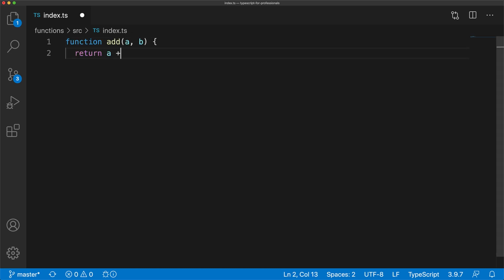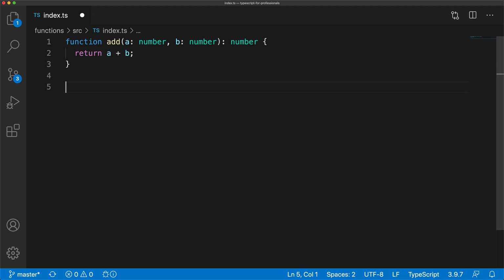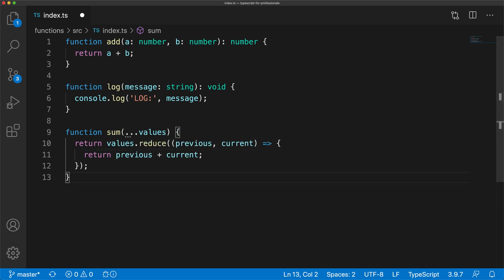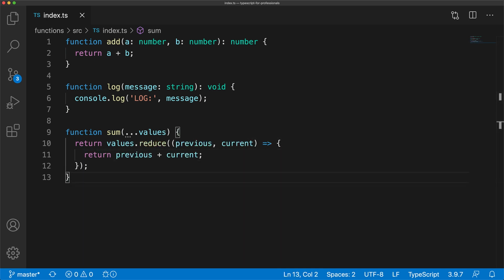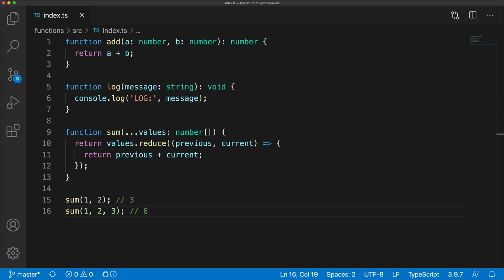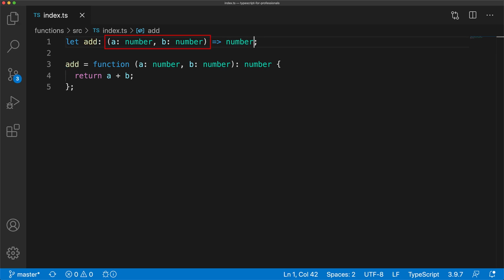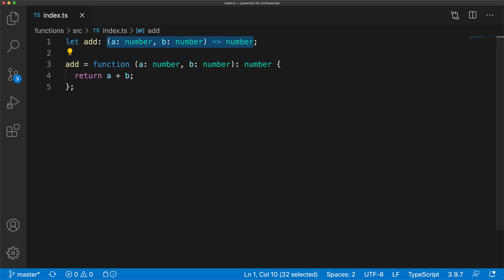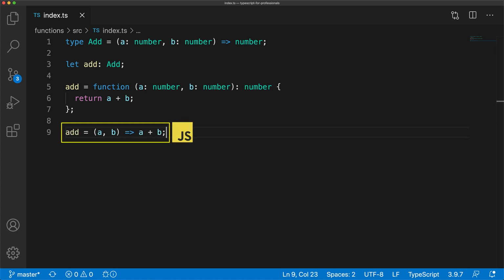Learn How to Annotate Functions in TypeScript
how to create a function that takes an indefinite number of arguments, and how to use rest parameters to annotate them. The speaker mentions that JavaScript supports first-class functions, which can be stored in variables, and how TypeScript provides a shorthand syntax for declaring function types.

typescript t
javascript t
function s
#2023 annotations s
arrowfunction s
Type Aliases
First-Class Functions
Programming